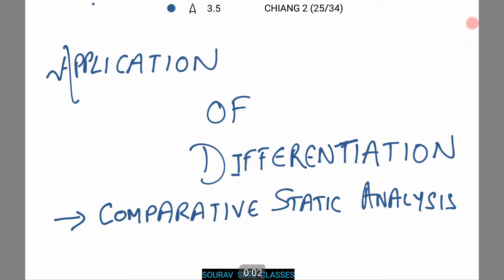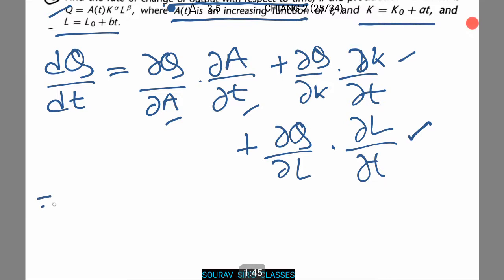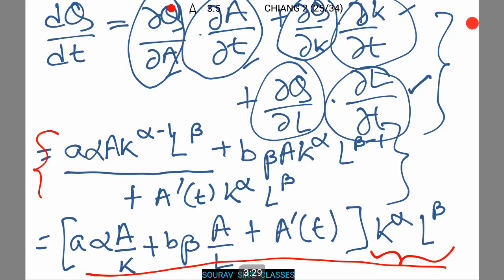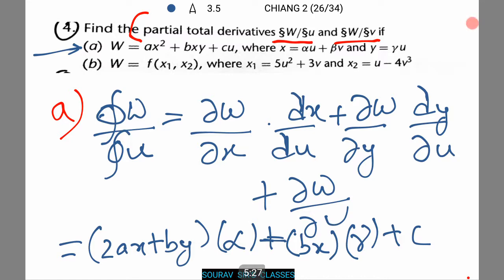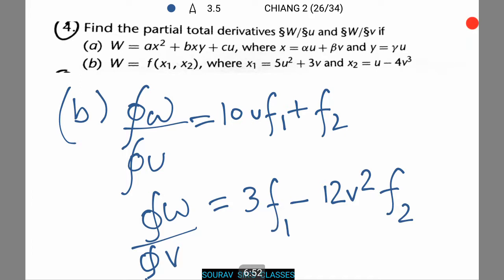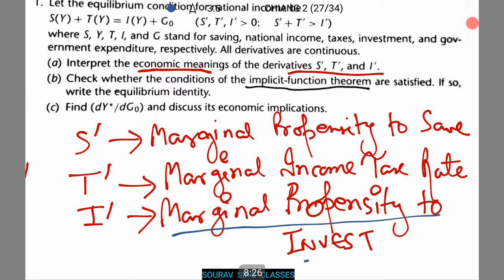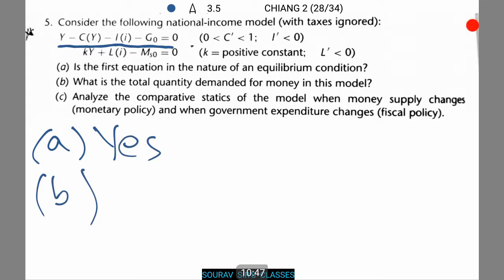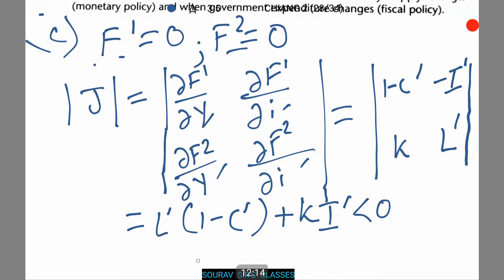ECONOMICS COMPARATIVE STATICS 3 ISI,DSE,JNU,IGIDR,UPSC,CAT,MAT,XAT,BSC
microeconomics analysis,
microeconomics and central problems of an economy,
microeconomics and macroeconomics,
microeconomics definition,
microeconomics demand,
microeconomics demand and supply,
microeconomics demand curve,
microeconomics demand function,
microeconomics derivatives,
microeconomics documentary,
microeconomics economics on your tips,
microeconomics elasticity,
microeconomics elasticity explained,
microeconomics examples,
microeconomics explained,
microeconomics externalities,
microeconomics for cgl,
microeconomics for ssc cgl,
microeconomics for upsc,
microeconomics introduction,
microeconomics lectures,
microeconomics mba,
microeconomics mit,
comparative statics,
comparative statics analysis,
comparative statics derivative,
comparative statics economics,
comparative statics examples,
comparative statics exercises,
comparative statics in economics,
comparative statics micro,
comparative statics microeconomics,
comparative statics part 1,
comparative statics problems,
comparative statics supply and demand,
comparative statics vs dynamic analysis,
comparative statics with small changes,
monotone comparative statics